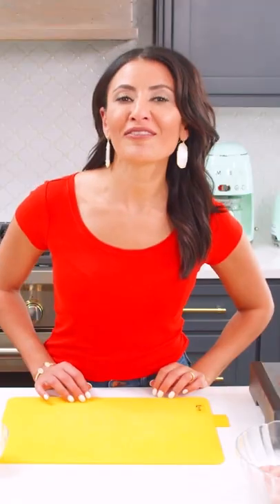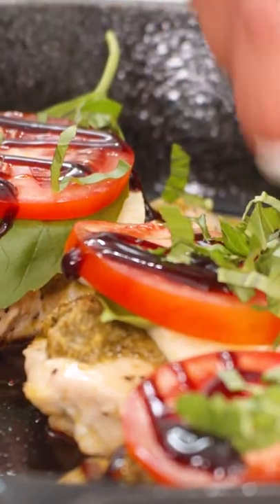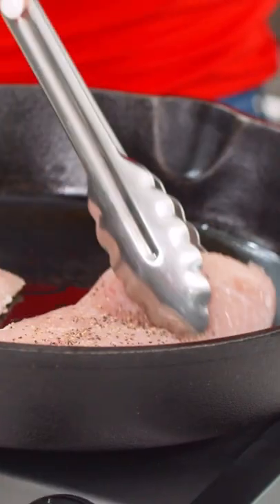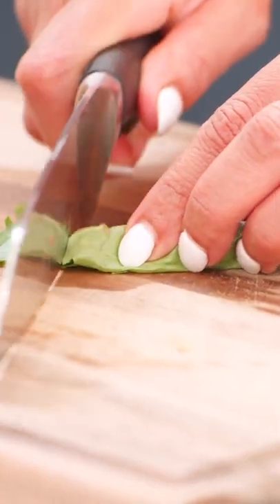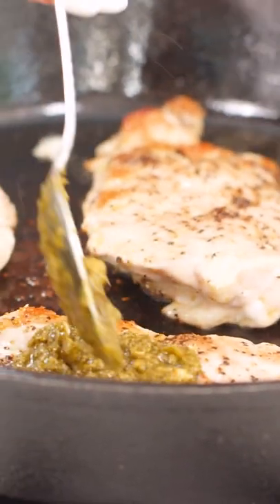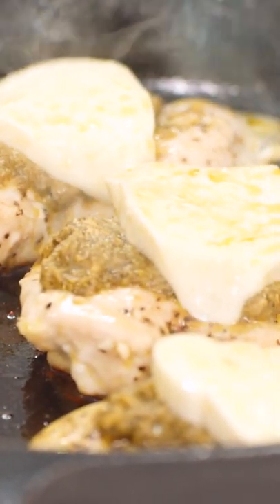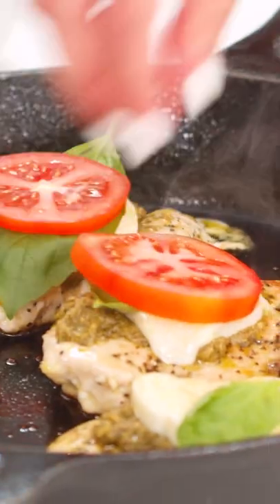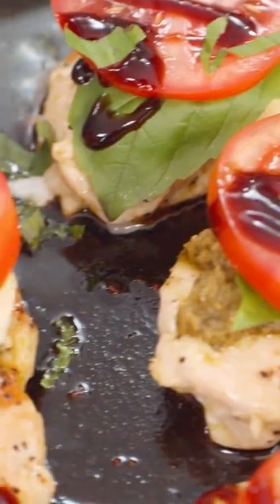Caprese Chicken has never been easier!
20-minute Chicken Caprese with basil pesto, mozzarella and tomatoes. Make it indoors in your skillet or griddle, or fire up the grill!

INGREDIENTS:
🔹 Kosher salt
🔹 Black pepper
🔹 4 slices fresh mozzarella cheese, low sodium
🔹 1 tomato, sliced
🔹 2 tablespoon Balsamic glaze or balsamic reduction
🔹 8 Fresh basil leaves, leave 4 whole and slice the rest into ribbons